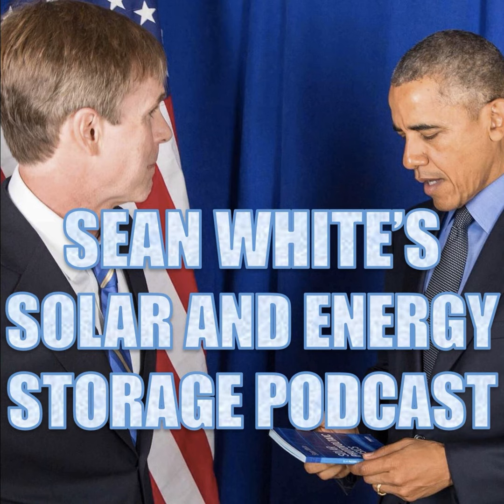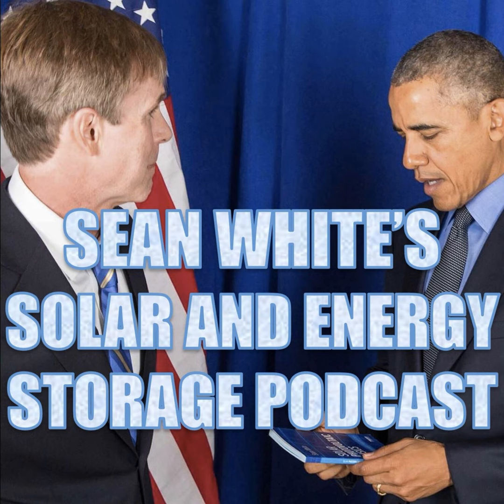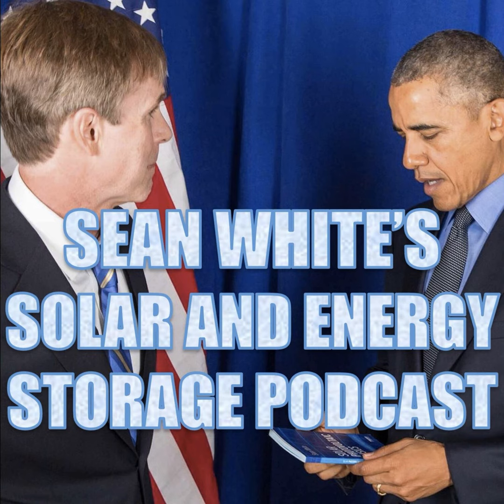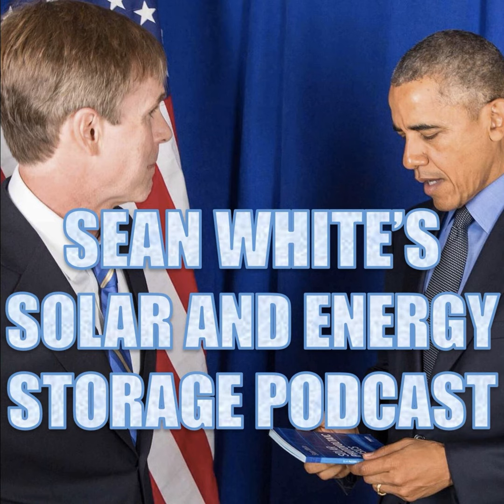VPP (Virtual Power Plants)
In this episode Sean talks about virtual power plants, which is the aggregation of many small energy storage systems together to end up with the energy storage capacity of a large utility scale energy storage facility. This distributed energy storage, working in harmony with each other can provide many benefits to the grid and to consumers.

To find out more about energy storage, PV and everything else, go to solarSEAN.com